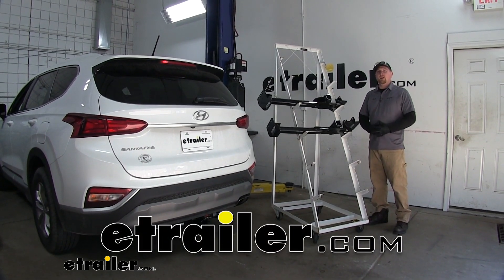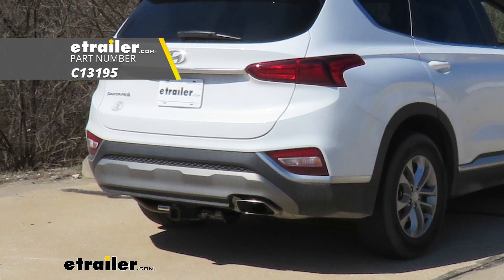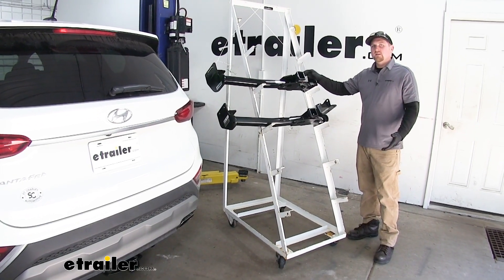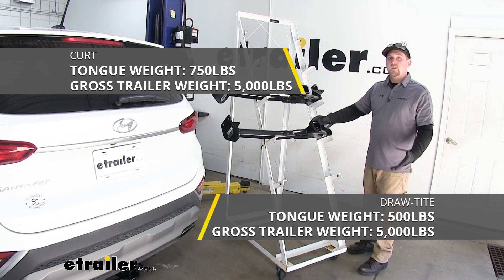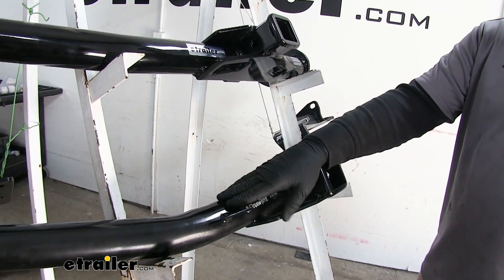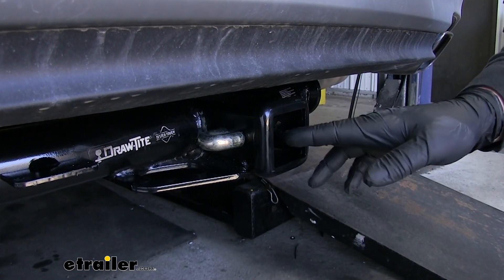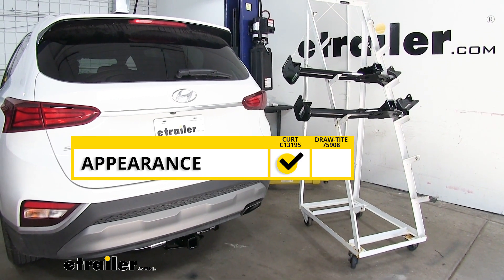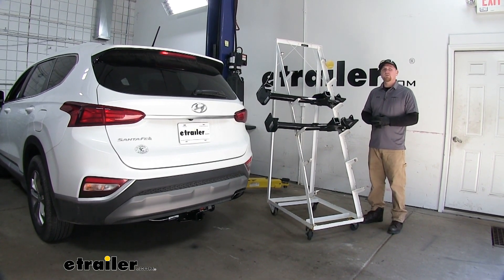etrailer | Best 2019 Hyundai Santa Fe Trailer Hitch Options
Ryan:               Hey everybody, Ryan here at etrailer.com. Today we're gonna be taking a look at our best trailer hitch options for our 2019 Hyundai Santa Fe. Up top, we have the Curt Class III hitch and below that, we have the Draw-Tite Class III hitch.Now these hitches share many similarities but first I'd like to point out the notable differences.The first major difference I noticed was in the hitches appearance. Now although both of these when installed are going to be noticeable, in my opinion, the Curt is gonna contour to the shape of your vehicle a little bit better. As you can see here in our Santa Fe, the Curt is going to just sit up a little bit higher and in my opinion, blend in a little bit better.Now as you can see, when looking at 'em from behind, they both are gonna look pretty similar. So the thing that may interest you the most is actual finish of the hitch itself.The Draw-Tite is going to have more of a matte or flat black finish and the Curt, like this one here, this is going to be more of a gloss flat finish.The next biggest difference I noticed was the hitches actual weight capacities.

The Curt is going to have a 5,000 pound maximum gross trailer weight rating, so that's gonna be the amount of weight pulling on our hitch. It's going to also have a 750 pound maximum tongue weight rating. So, that's going to be the amount of weight pushing down on the hitch.The Draw-Tite is also going to have a 5,000 pound maximum gross trailer weight rating but however the maximum gross tongue weight rating, or the amount of weight pushing down, is on 500 pounds.So what that means is with the Curt hitch, you're going to be able to carry more weight on the tongue of your hitch. For example, you're going to be able to carry more weight on a cargo carrier or maybe a couple of extra bikes on your bike rack.Now, keep in mind with the Curt, for all non-trailer loads, they do require the use of a stabilizer strap. If you need one, you can pick one up on etrailer.com.Now a minor a difference I like to point out is in regards to recreation.

The Draw-Tite is going to have a bracket already welded on to the hitch and that's going to make life a little bit easier if we choose to mount our wiring permanently outside to the hitch. But do keep in mind that brackets are available to clamp on to the Curt hitch to do the same job.The Draw-Tite is also going to have an additional hole drilled in it and that's for the use of a J-Pin. Now a J-Pin is a device to help stabilize our connection point and eliminate any rattle. There are devices available for the Curt, however, to do the same thing.Now both of our hitches are going to have a standard 5/8 size pinhole and the safety chain openings are going to be very similar. They're both going to have plenty of room to use just about any size hook that you might have.As far as the installation goes, for the most part they are going to be very similar.

Neither one of the hitches are going to require any drilling or trimming to get fully installed. When it comes to the hitches appearance, since the Curt is going to flow with the cars body lines and look a little bit better, it's going to take the check mark in that category. When it comes to the hitches weight capacity, since the Curt has a higher tongue weight rating, it's also going to take the check mark in that category. When it comes to the recreation use of our hitches, since the Draw-Tite does have a bracket already welded on, it's going to get the check mark for that category.And that'll do it for our look at our best trailer hitch options for our Hyundai Santa Fe. I hope this information helps you when deciding which hitch to use for your Santa Fe..